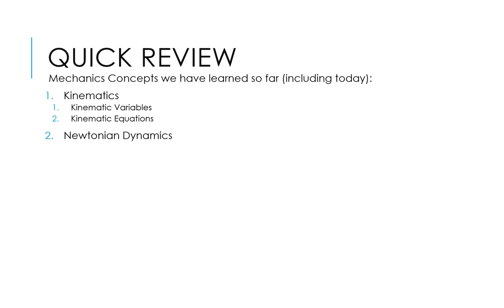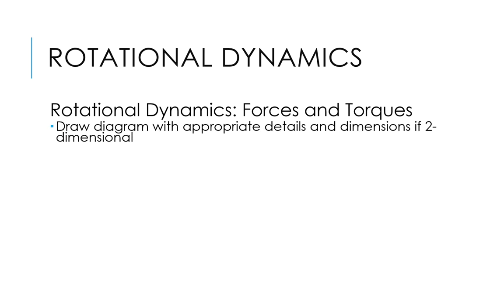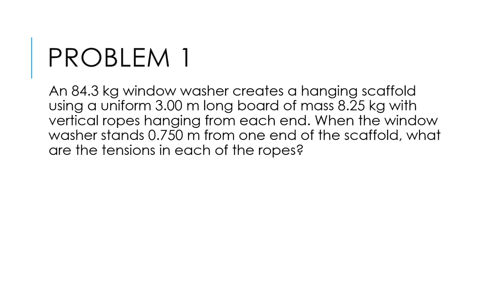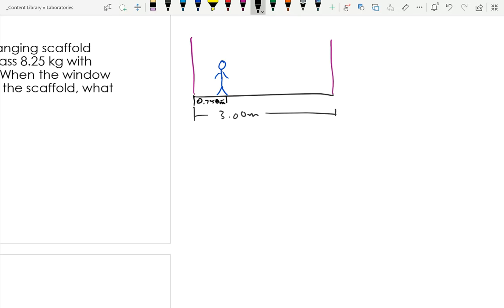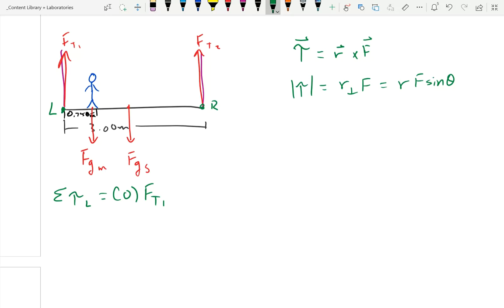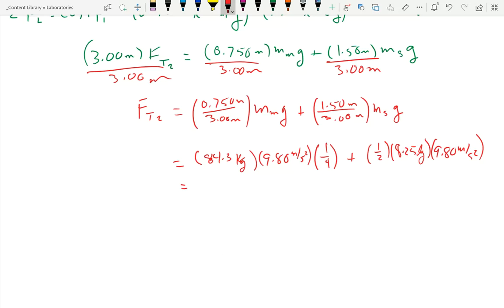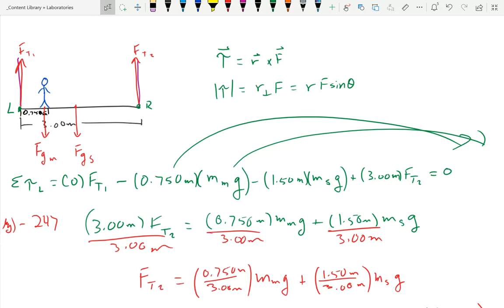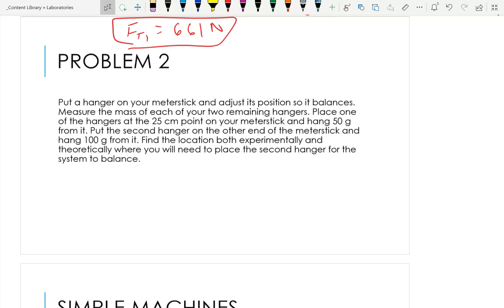PHYS 151 Lecture 23 Part II Rotational Dynamics